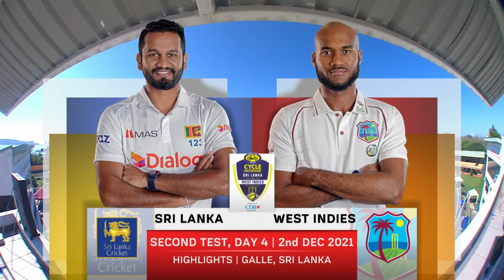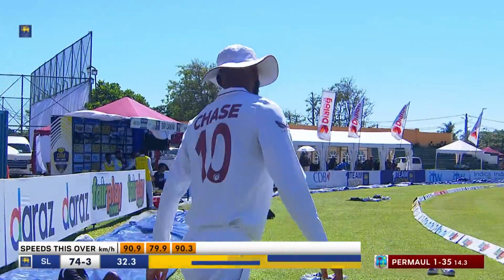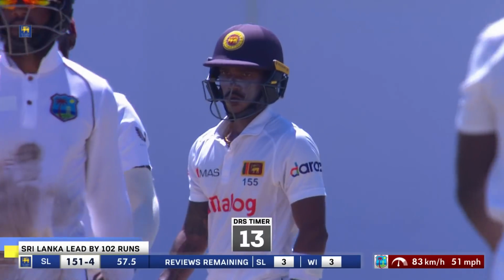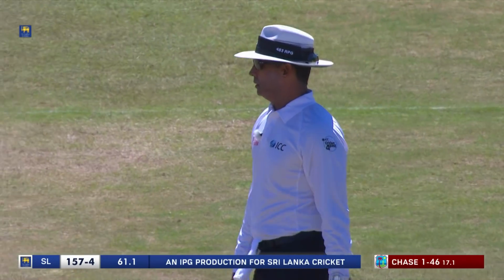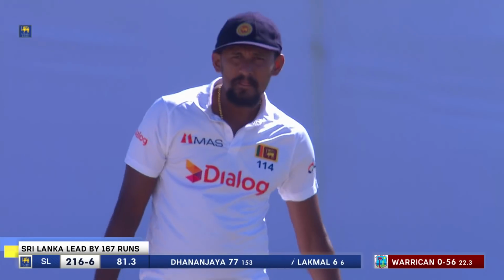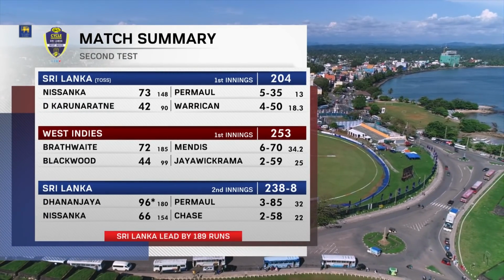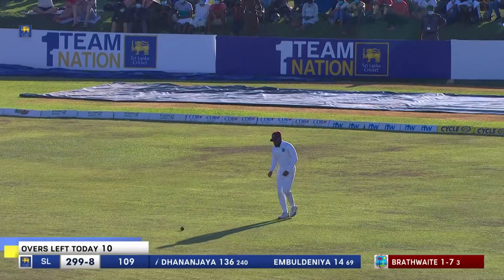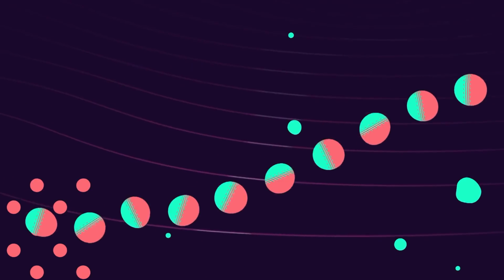Day 4 Highlights | 2nd Test, Sri Lanka vs West Indies 2021